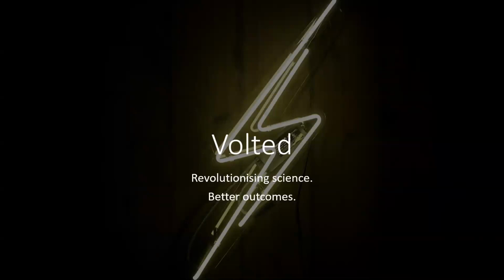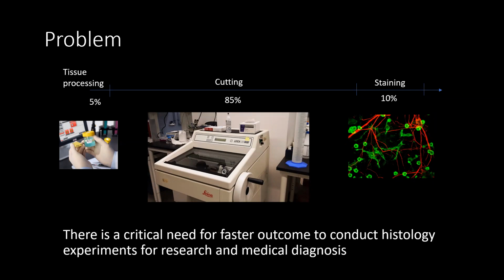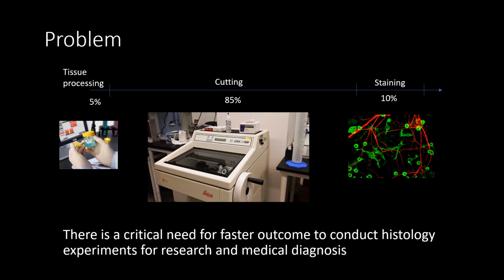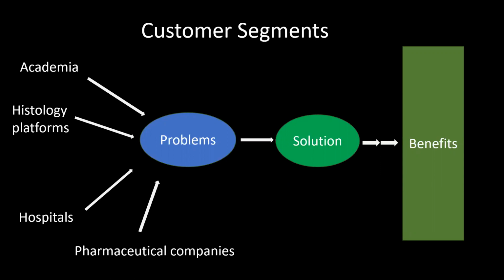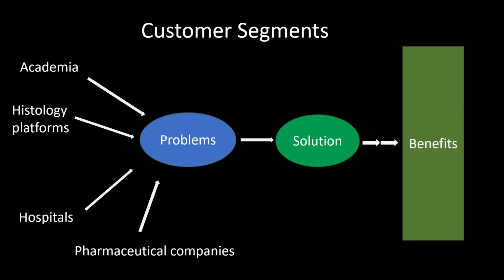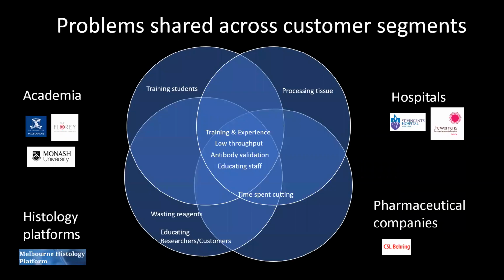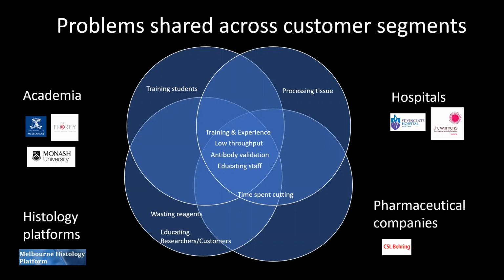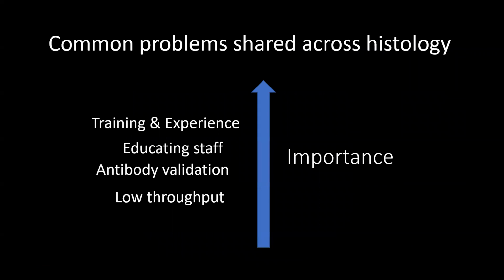2020 TRAM Track Presentation Day | Volted